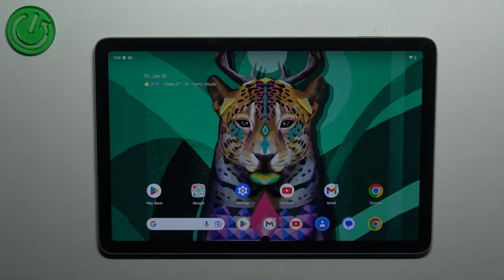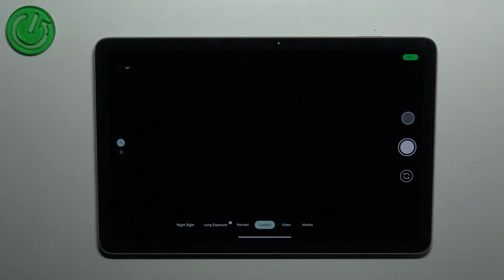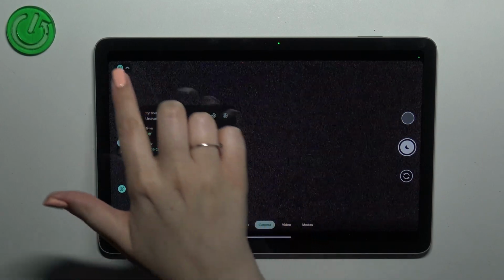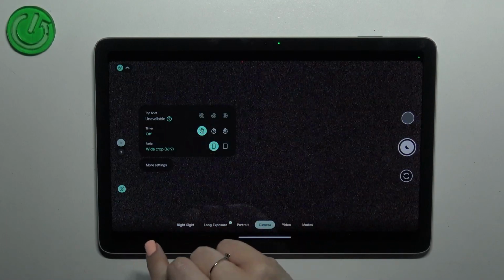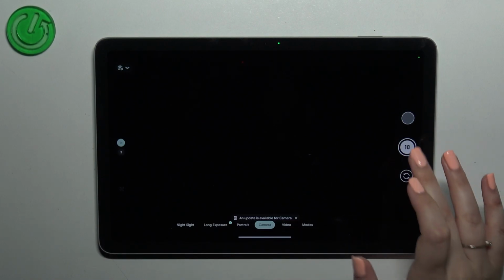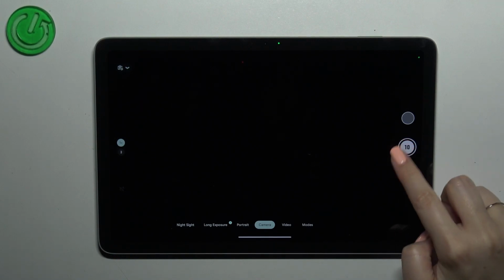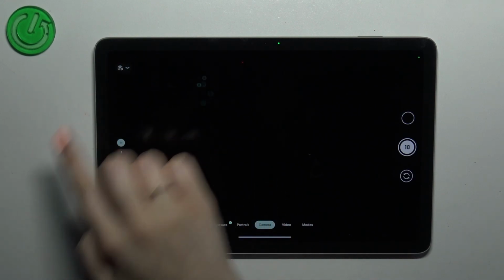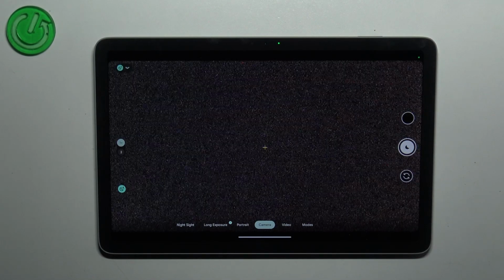How to Set Up the Camera Timer Feature on GOOGLE Pixel Tablet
Capture the perfect moments with our tutorial on enabling the camera timer feature on your Google Pixel Tablet. Join us as we guide you through the steps to activate the camera timer, giving you the flexibility to join in the frame and take stunning self-portraits or group photos. In this instructional video, we'll show you how to access the camera settings on your Google Pixel Tablet and enable the timer function. Discover how to set the desired timer duration, allowing you ample time to compose your shot and get ready for the perfect capture.

How to set the timer in the camera of the GOOGLE Pixel Tablet? How to enable the camera timer on GOOGLE Pixel Tablet? How to put a delay in the camera of the GOOGLE Pixel Tablet/